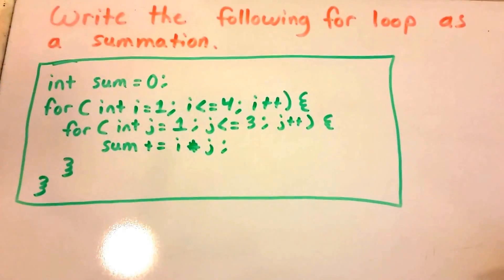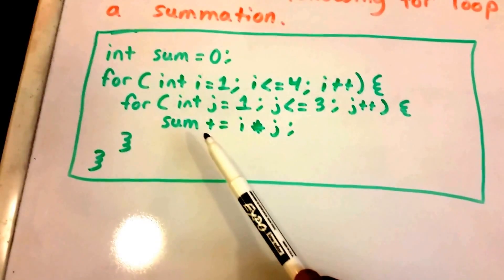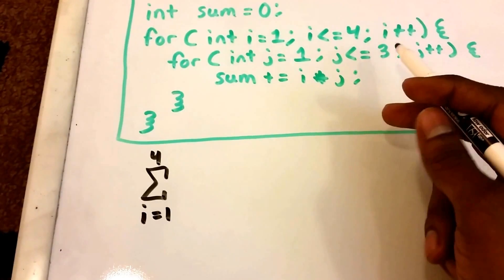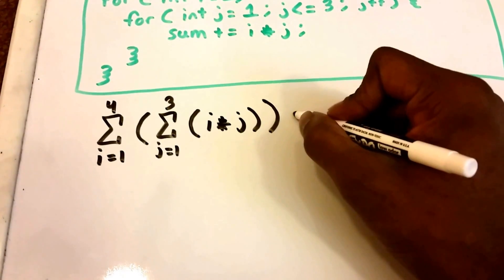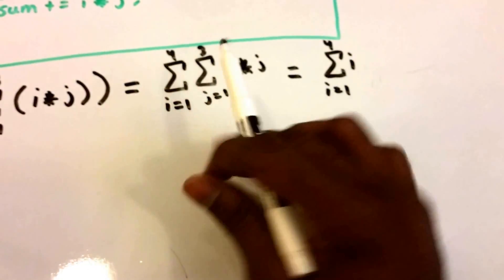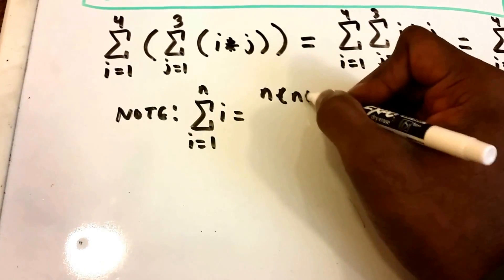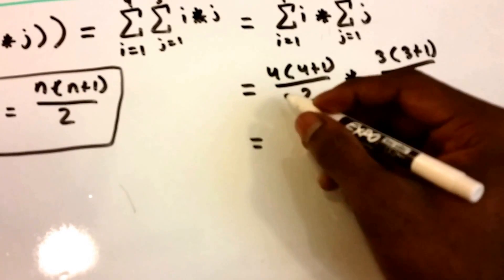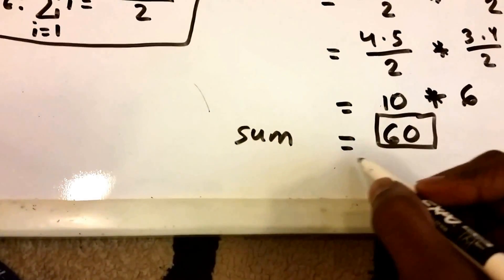Write For Loop To Summation